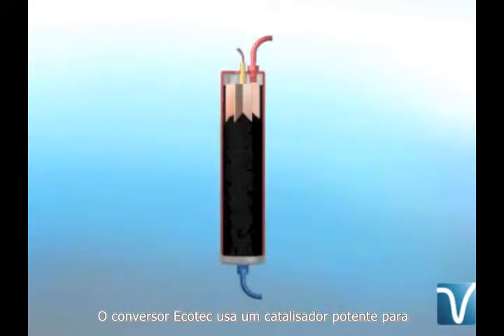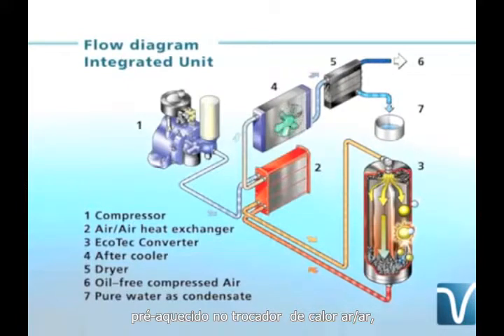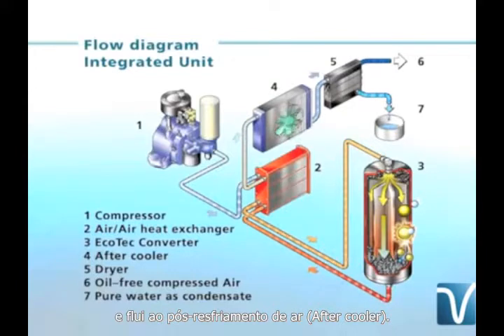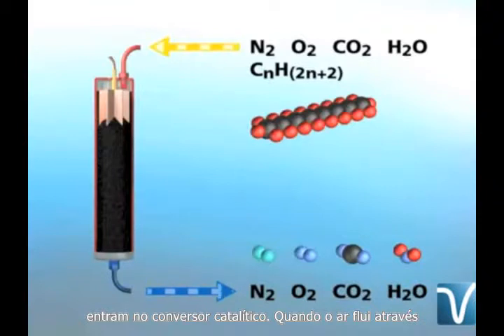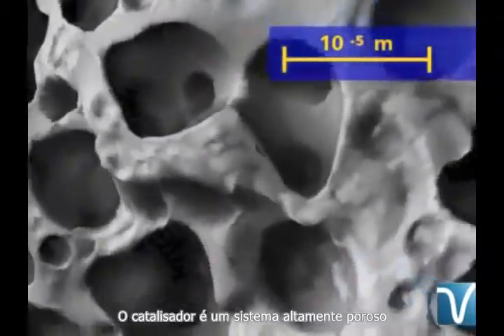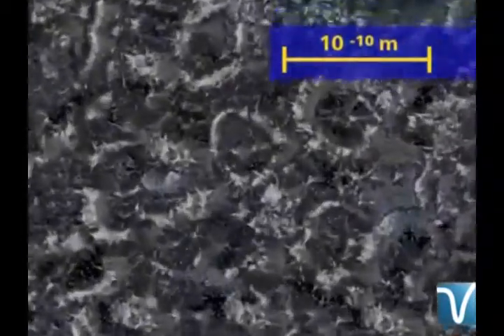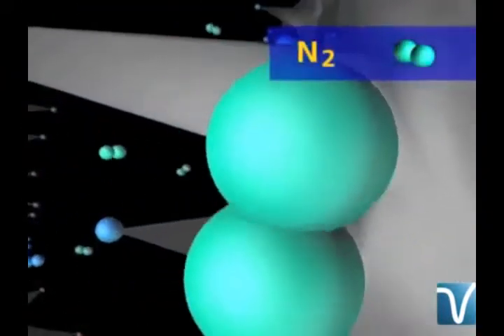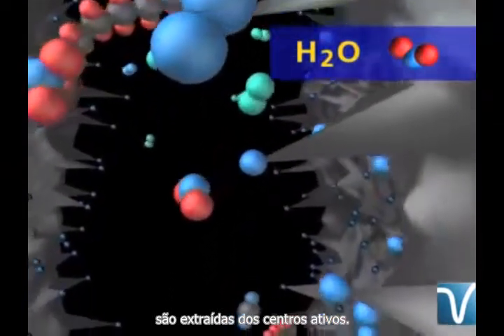Compressor de ar como funciona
Atualmente existem no mercado diversos tipos e modelos e compressores industriais. Existem duas formas distintas de se obter ar comprimido, via dinâmica e via volumétrica. No formato dinâmico estão os compressores de ar centrífugos e axiais. E no formato volumétrico estão os compressores de ar alternativos e rotativos.

USO INDUSTRIAL
O compressor de ar industrial pode ser usado para diversos segmentos. Cada tipo de compressor tem uma função especifica e atuação segmentada, diversas empresas optam por utilizar compressores para agilizar o serviço e otimizar tempo, entre os principais segmentos que usam deste equipamento estão:

Indústrias em geral;
Instalações hospitalares;
Indústrias farmacêuticas;
Segmentos alimentícios;
Pinturas especiais;
Entre outros segmentos.

DIVERSIDADE DE MODELOS
Existem hoje diversos modelos com especificas funções de cada compressor, sendo que a maioria desse é para o uso industrial. Os principais modelos de compressor industrial são:

Compressores parafuso elétricos;
Compressores a diesel;
Compressores isentos de óleo;
Compressores de alta pressão - PET;
Compressores pistão silenciado;
Compressor scroll;
Compressores centrífugos;
Entre diversos outros.